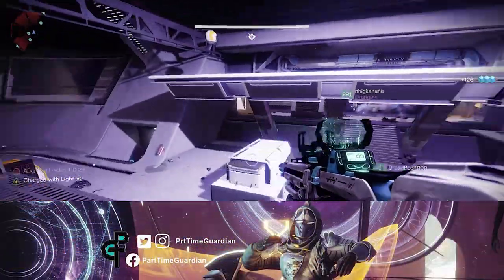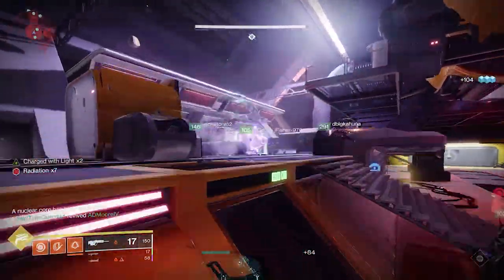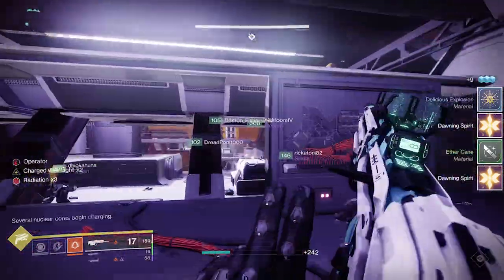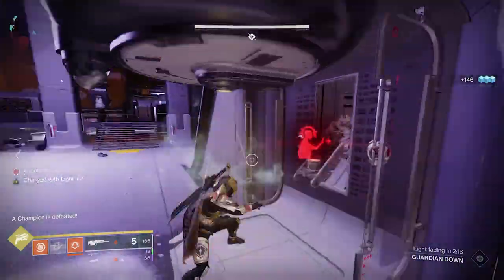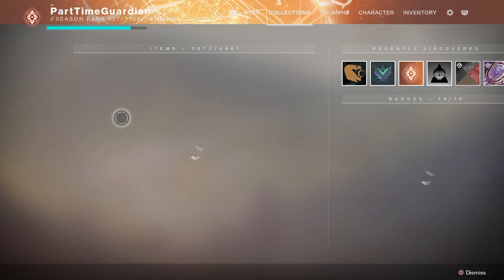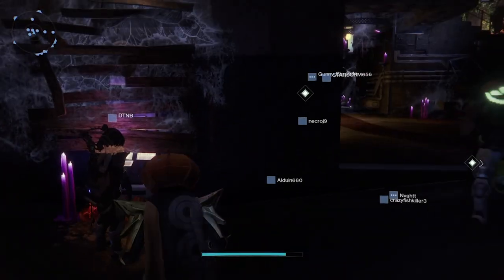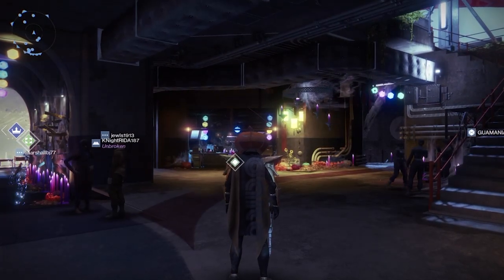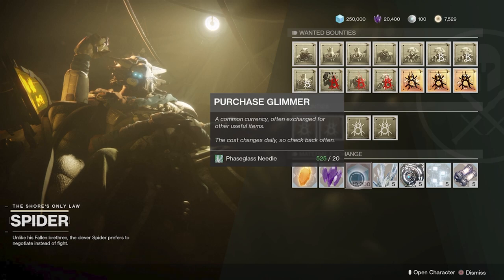Season 13, Season of the Chosen, Prep Guide. Destiny 2 next season prep guide.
In this video PartTimeGuardian will discuss how to best prepare for Season 13 of Destiny 2.  Season of the Chosen is coming fast so prepare now with saving XP, Glimmer, and Upgrade Modules.  Use this Destiny 2 Season prep guide to ensure you get a fast start on next season.  The latest Destiny 2 News on how to prepare for the next season in Destiny 2.  Ensure you are prepared to level up fast in the next season of Destiny 2.